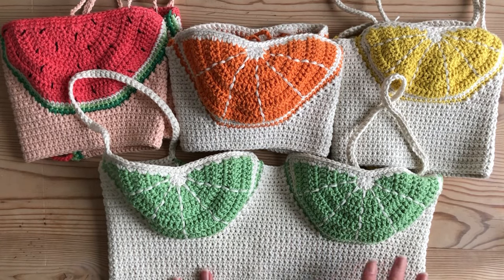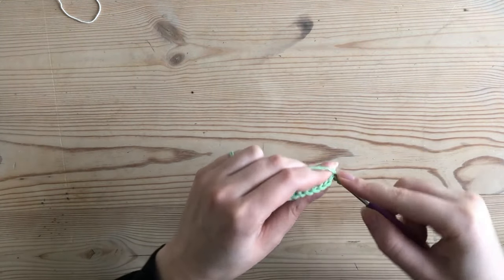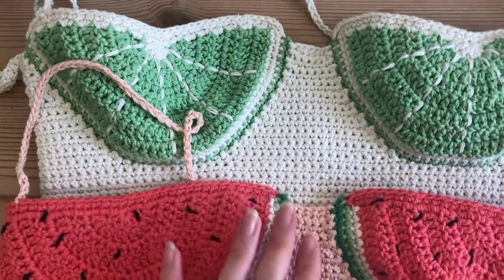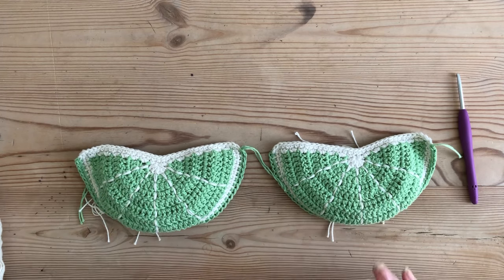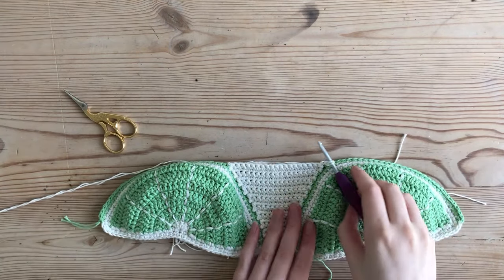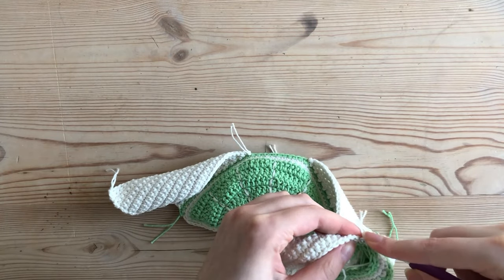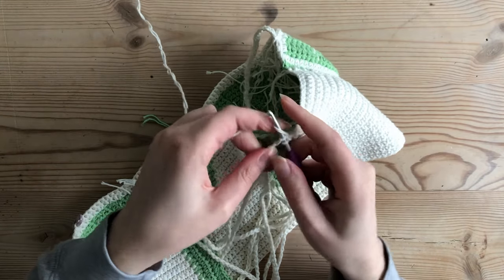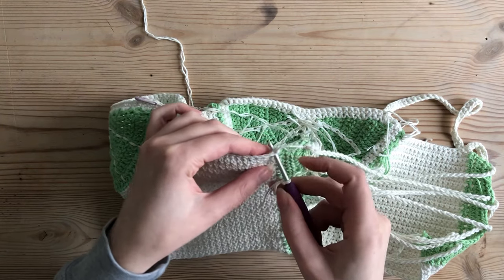crochet fruit top tutorial | how to crochet a top with fruity bra cups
Hi everyone! In this video, I show you the steps I use to make my fruit bra cup tops. As I say in the intro, this pattern has not been sized or tested for sizing, so please keep in mind that for other sizes than my own, it might take some experimenting with the tips I provide.

If you plan on selling products made using this tutorial, please always credit me as the designer and sell for a fair price for your labor!

Sorry the tutorial is so long and that I don't go through some of the steps as clearly as I would have liked to. I’ve made timestamps below so you can hopefully skip to the parts you need :)

Timestamps
0:00 Intro
2:16 Materials
3:49 Making the Cup
12:31 Sizing Tips for the Cup
13:53 Continuing the Cup
24:00 Adding Detail to the Cup - Explanation
24:40 Adding Detail to the Cup - Slip Stitch Method (preferred for making citrus slice lines)
29:00 Adding Detail to the Cup - Embroidery Method (preferred for making smaller seeds)
33:30 Adding Detail to the Cup - Embroidery Method for Watermelon Seeds
35:17 Attaching Cups - Middle Section
44:07 Attaching Cups - Left Side
51:22 Attaching Cups - Right Side
54:50 Attaching Cups - Bottom of the Cups
58:32 Making SC Rows to Get to the Desired Length of the Top
1:00:05 Making the Border on the Edge for the Corset Back
1:08:54 Making the Back Tie
1:11:08 Making the Right Strap
1:15:46 Making the Left Strap

Music by Donald XL Robertson - Mindfulness By Focusing On The Present